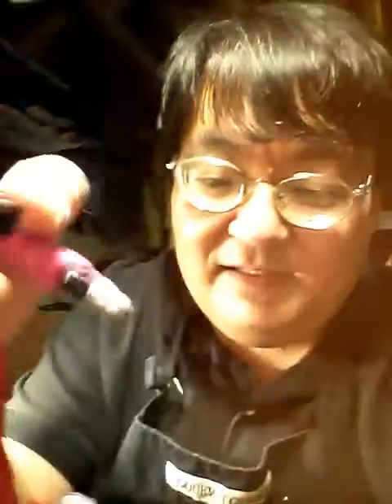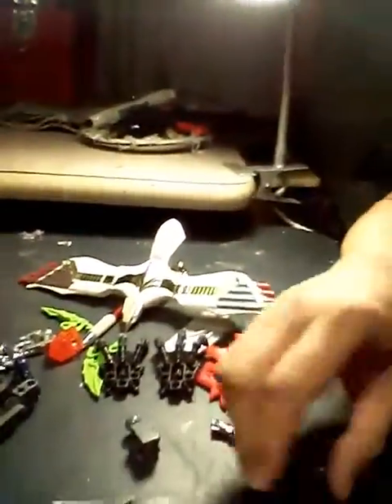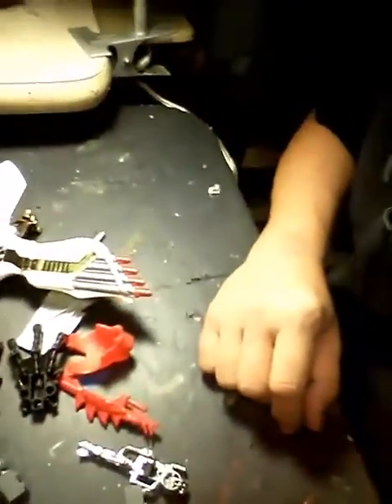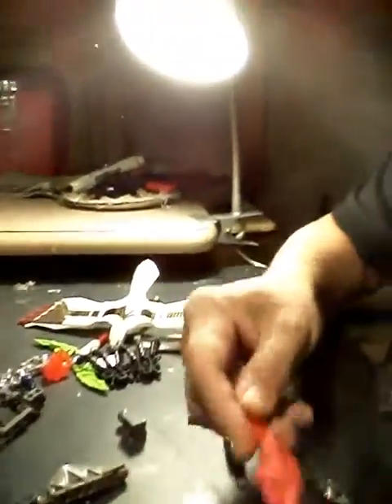Geek project: the Bat mech build, pre production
Step one of the build: gathering pieces and a general idea how this will assemble